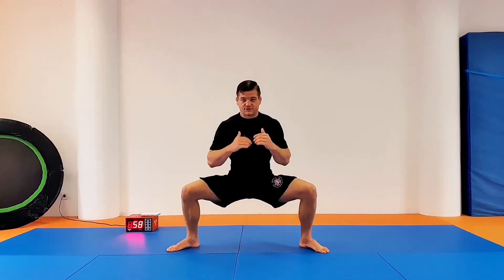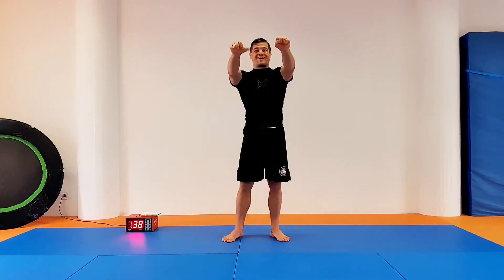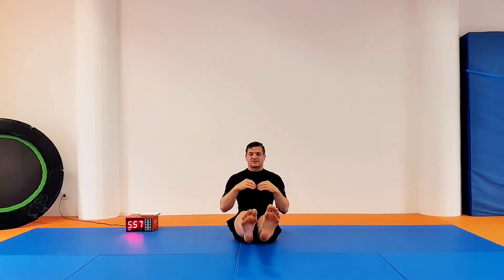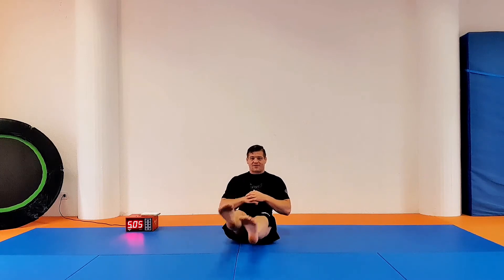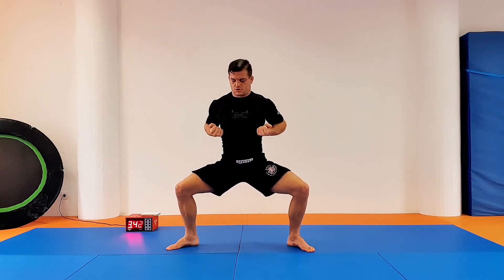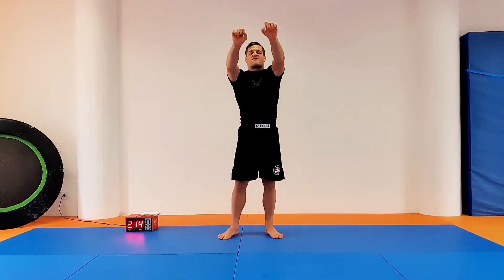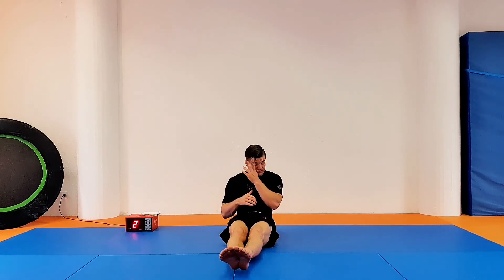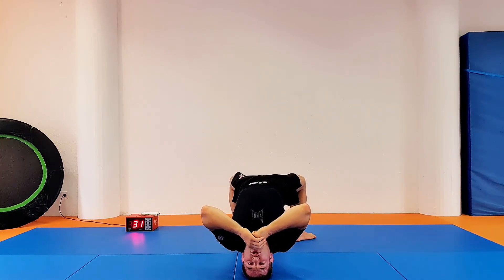Day 36/50 - 10 Minute Full Body No Equipment Home Workout - Intense Fighter Conditioning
No time? No weights? No gym? No trainer? No money? NO PROBLEM 😎. Let me be your free online trainer. Train your whole body in just 10 minutes per day. If it's too hard, do only 5 minutes, or only 1 minute even. Just get going and move your body. You can do it. 👍👊💪🙏